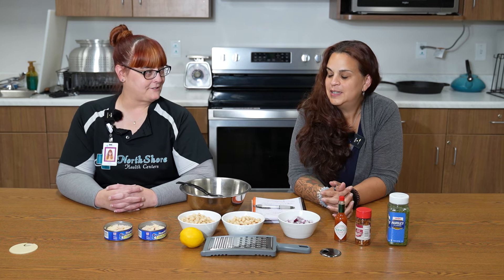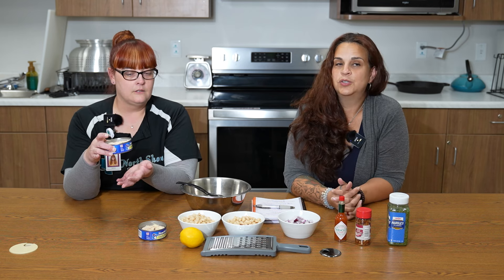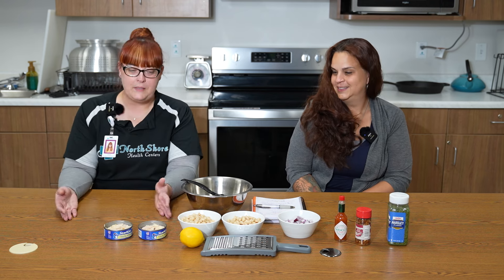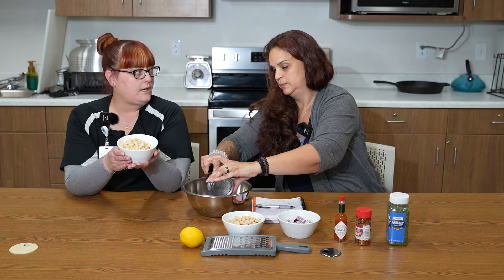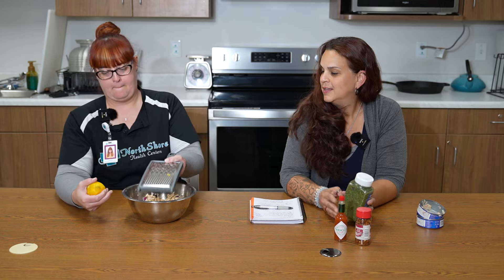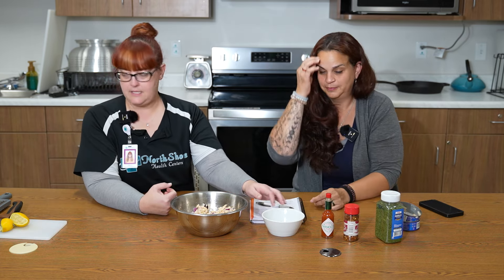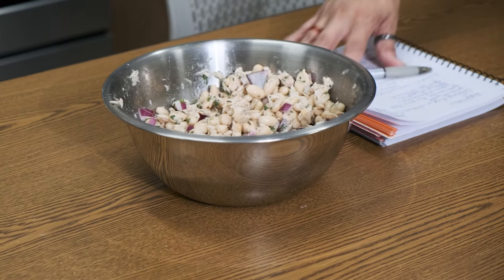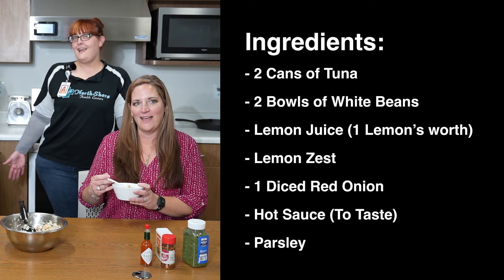This Tuna Salad Recipe is Delicious! - Stay Healthy Y'all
It's TUNA TIME Y'all! This week, we're showing you how to make a delicious White Bean Tuna Salad recipe, because tuna is a BADdie, and it deserves this.